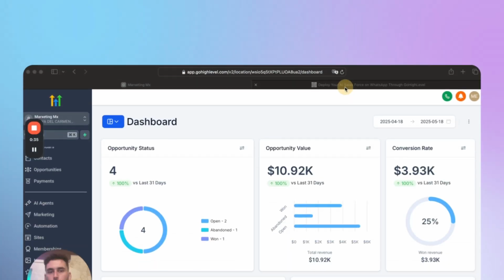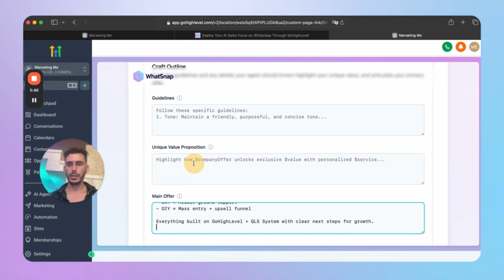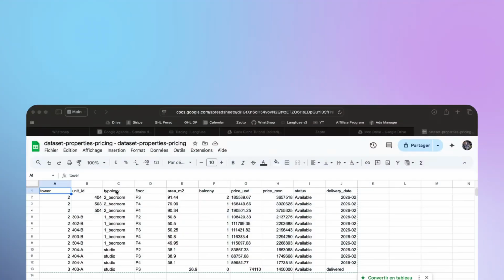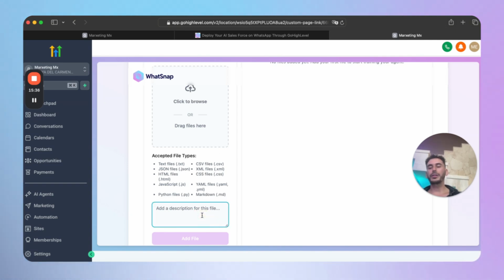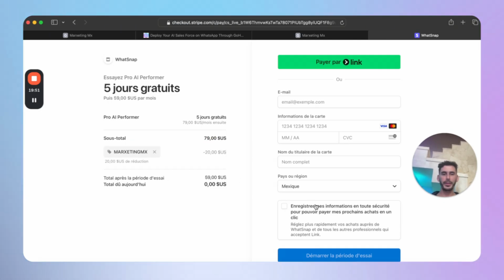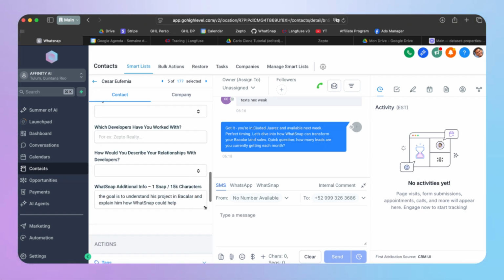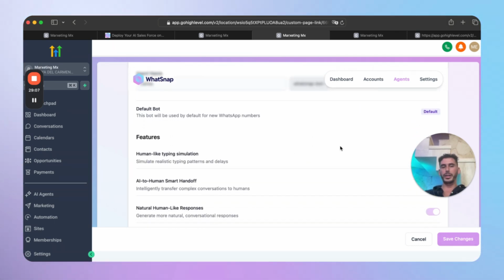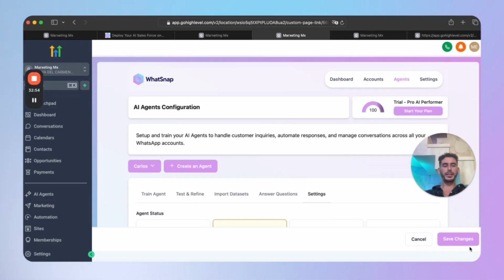How to Clone Yourself on WhatsApp with GoHighLevel: Create Your 24/7 AI Agent in Minutes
TRY FREE and 10x Your Sales in 5 Days!

What if you could be in 100 conversations at once, never miss a lead, and work while you sleep?

In this raw, unedited session, I reveal exactly how to clone yourself on WhatsApp using GoHighLevel - creating an AI version of YOU that handles conversations 24/7.

Watch step-by-step as I show you how to:

→ Build an AI agent that mirrors your exact communication style
→ Set up automated conversations that feel 100% human
→ Capture and qualify leads directly on WhatsApp (no forms needed)
→ Book appointments automatically while you focus on closing deals

The game-changer? Your prospects have NO IDEA they're talking to AI. They think it's you personally responding at 2 AM, building instant trust and rapport.

No more missed opportunities because you were busy, sleeping, or with family. No more losing hot leads to faster competitors. No more guilt about delayed responses.

Your AI clone handles the repetitive conversations while you handle the high-value activities.

This isn't some complex tech setup. If you can copy and paste, you can build your WhatsApp clone in GoHighLevel today.

Stop trading time for money. Start scaling yourself.

👉 Comment "CLONE" and I'll send you the exact GoHighLevel snapshot to duplicate this system.